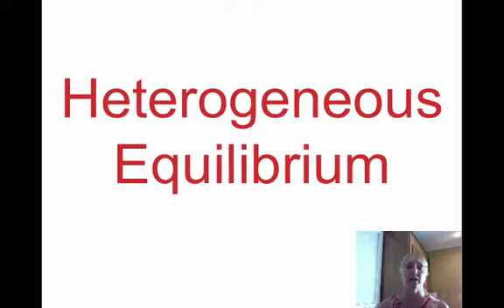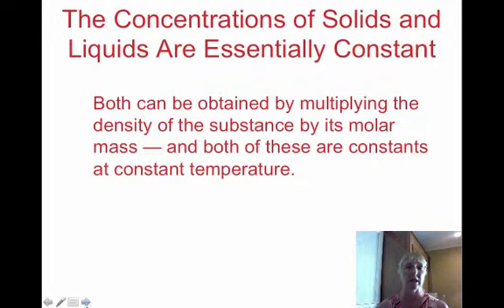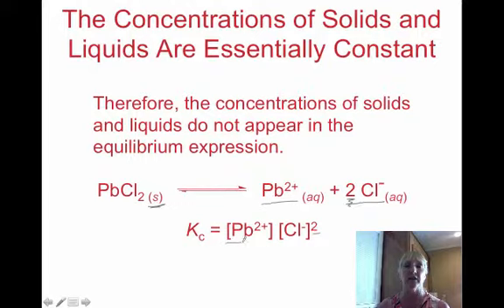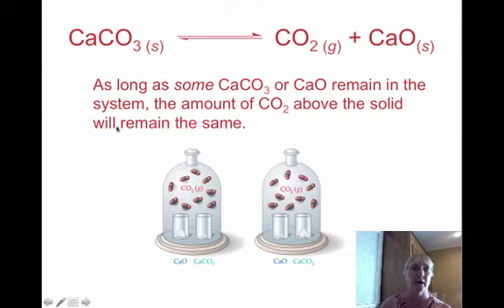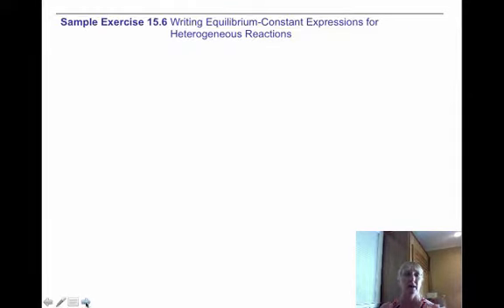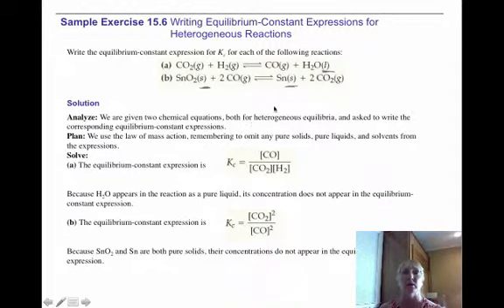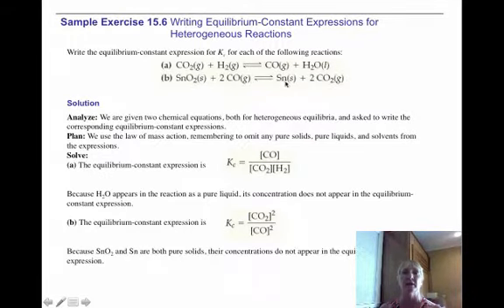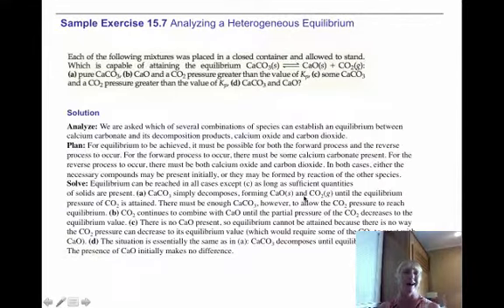heterogeneousequilibria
Table of Contents:

00:00 - Heterogeneous Equilibrium
00:16 - The Concentrations of Solids and Liquids Are Essentially Constant
00:50 - The Concentrations of Solids and Liquids Are Essentially Constant
01:41 -
02:36 -
03:41 -
03:44 -
04:20 -
04:22 -
04:35 -
04:37 - Equilibrium Calculations